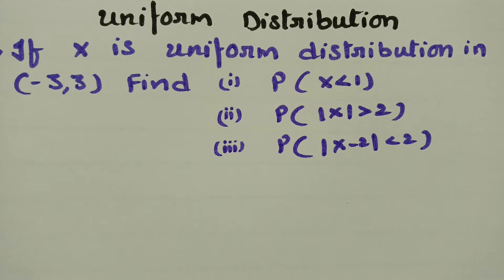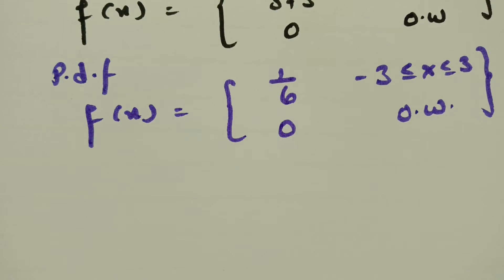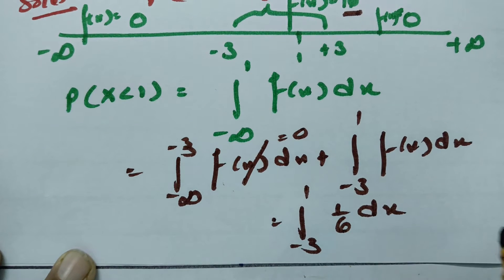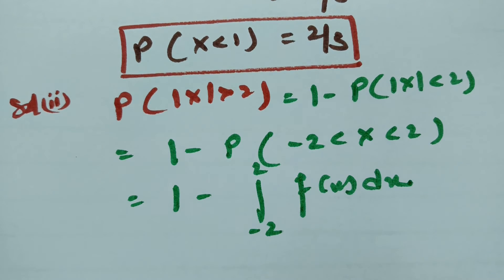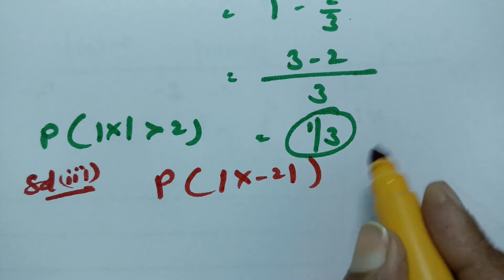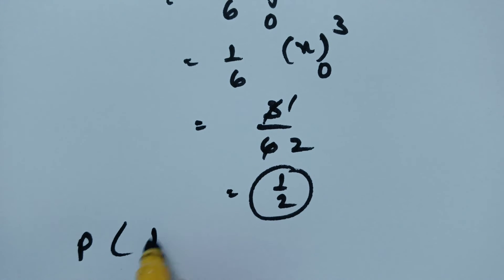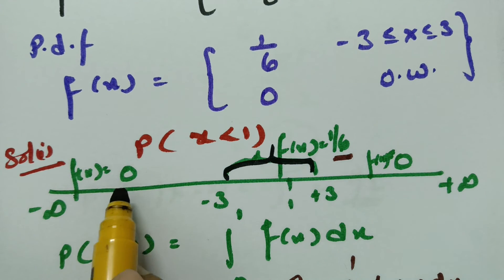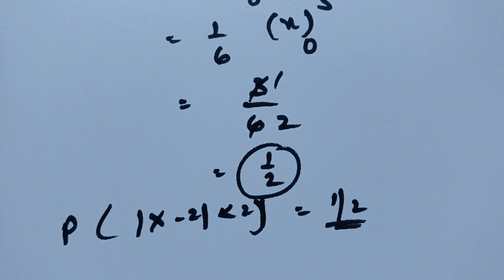Uniform Distribution - Related Problem